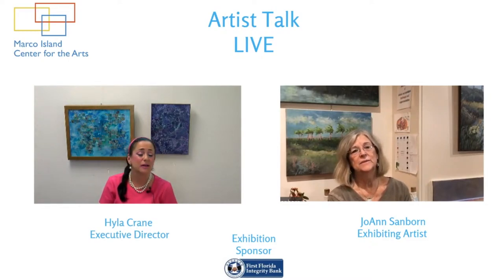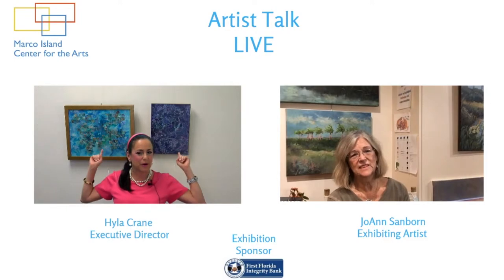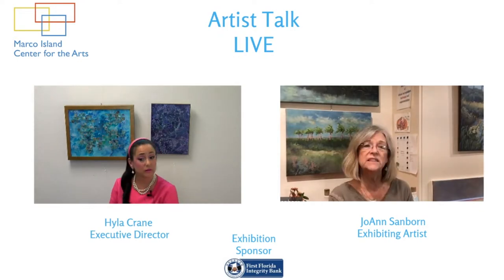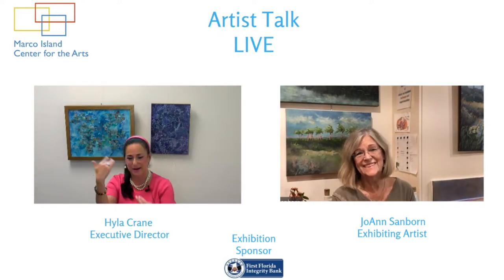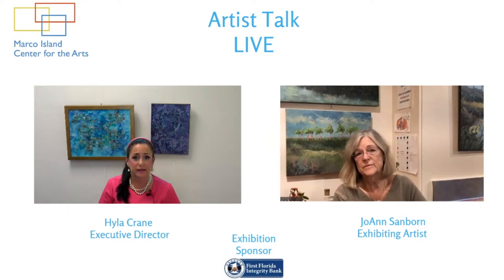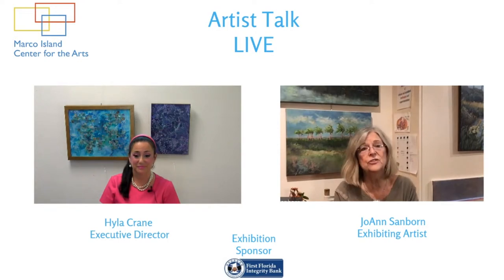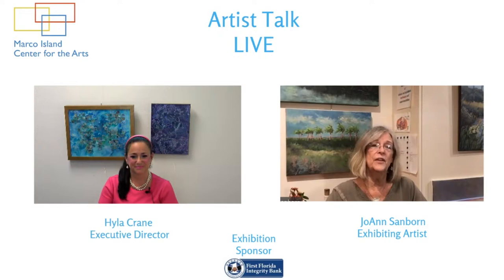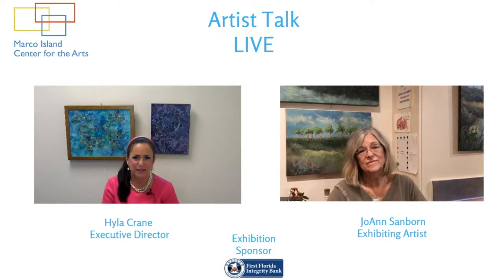Artist Talk LIVE with JoAnn Sanborn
Join  Marco Island Center for the Arts for Artist Talk LIVE with JoAnn Sanborn.  Executive Director Hyla Crane sits down with JoAnn Sanborn to talk about the unique pieces that she submitted for the March - July 2020: Artistic Reflection exhibition in the Lauritzen and Rush Gallery.